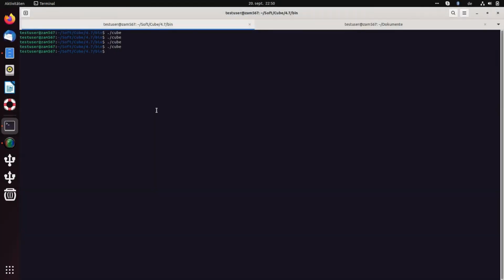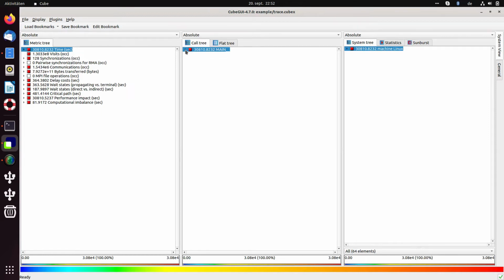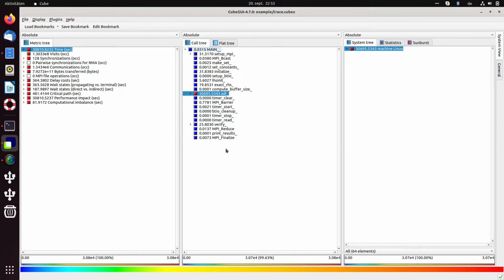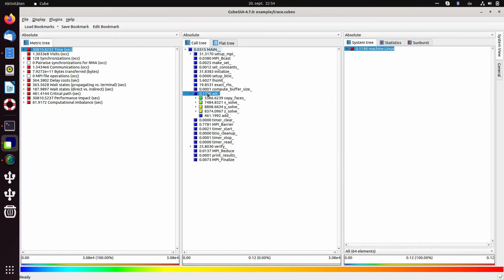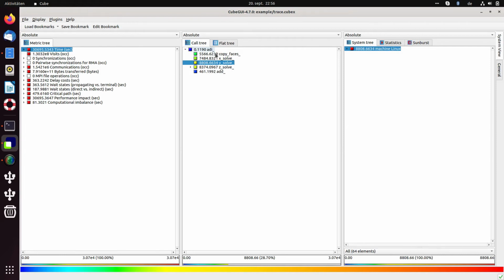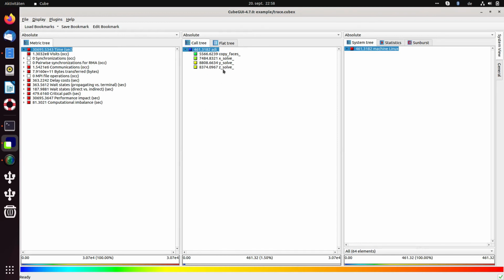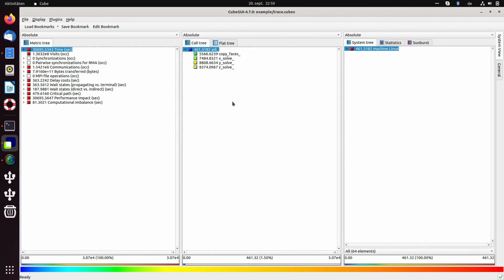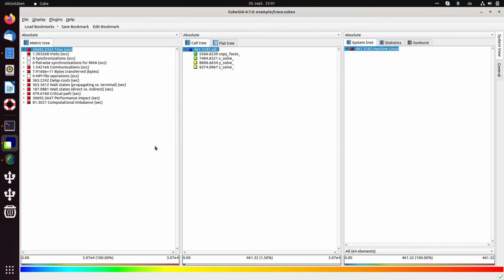CubeGUI: You DID need to cut me off!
Short demonstration how one reduces size of the profile file by cutting the calltree and saving obtained result.